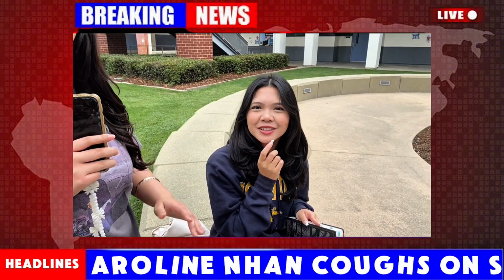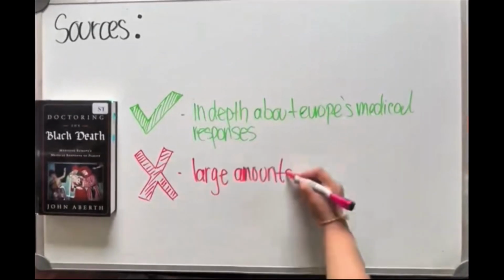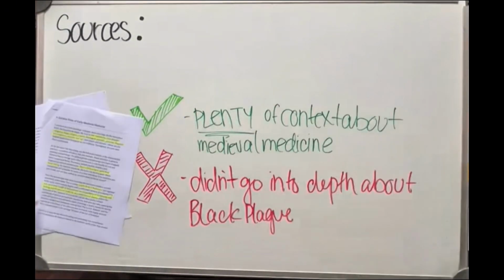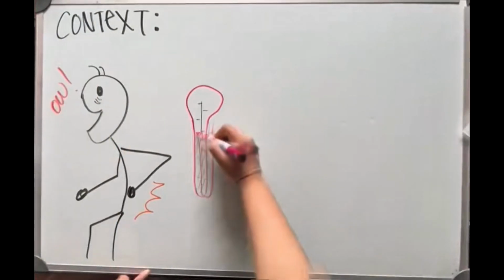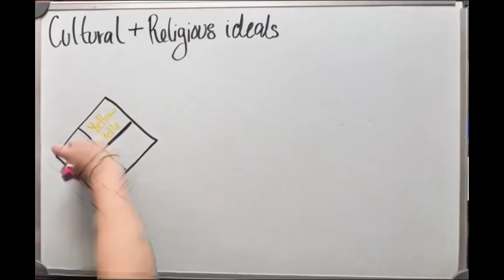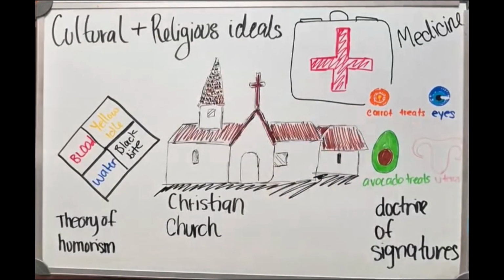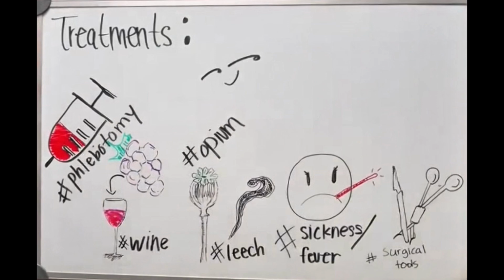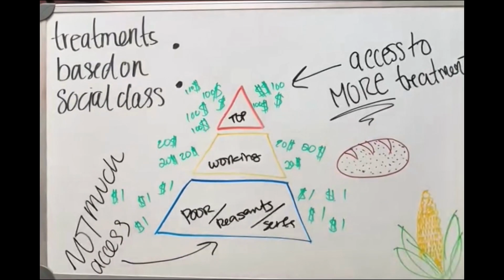Period 2 Presentation Medical Impact